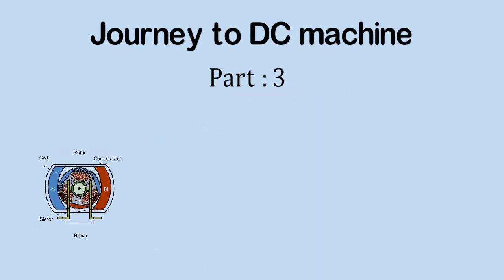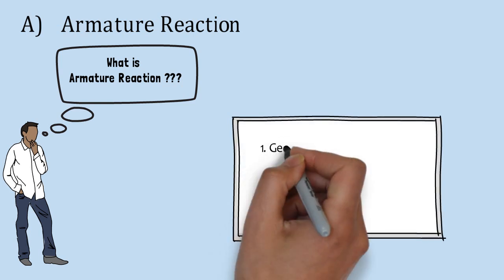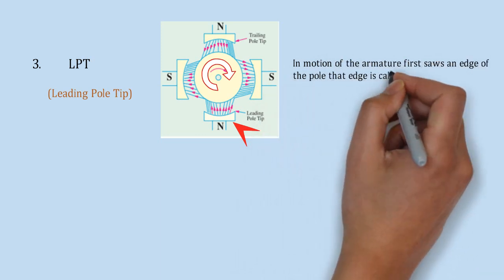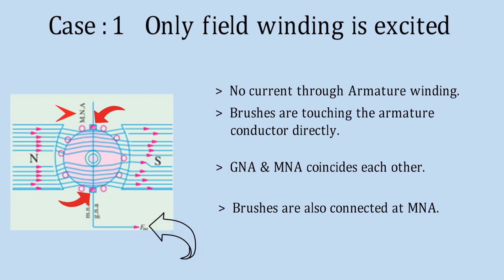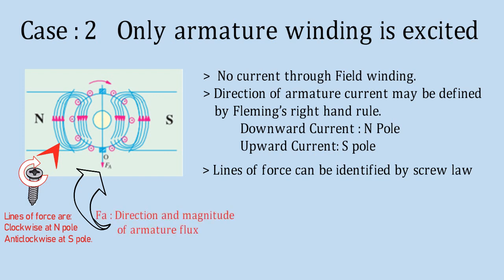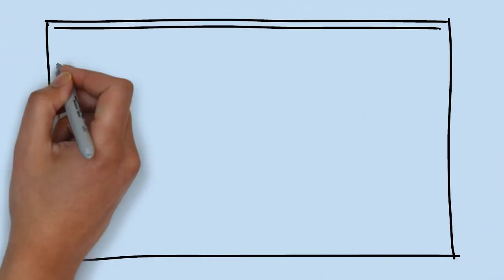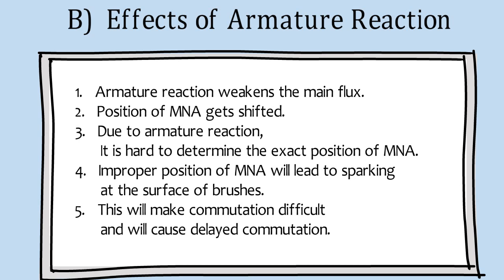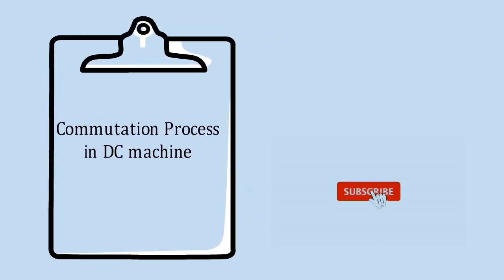Armature Reaction | Effects of Armature Reaction | Remedies to Armature Reaction | DC Machine Part 3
If you're looking for the application of this concept, Boom, you're at right place

🎦This video will help you to figure out!👨‍🎓

1. Terms related to Armature Reaction
2. Armature Reaction
3. Effects of Armature Reaction
4. Remedies to Armature Reaction

if you have not watched previous videos link is as bellowed

3. DC machine Part 2 (Operational Principle, EMF Equation, Difference)